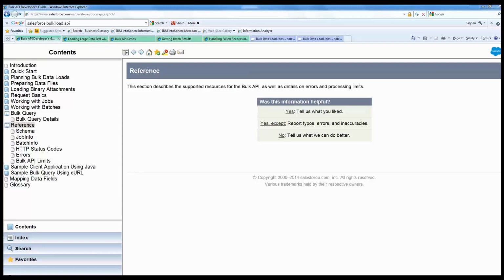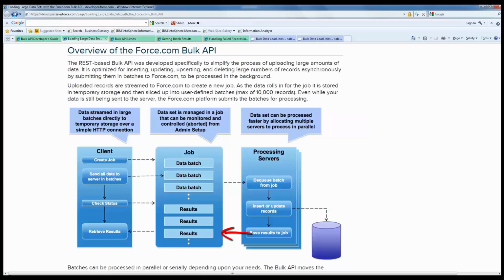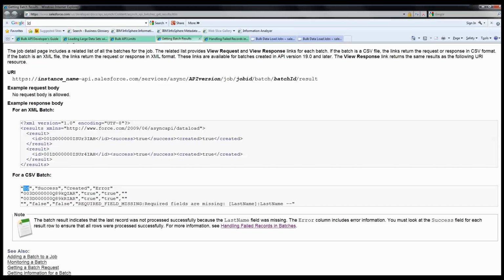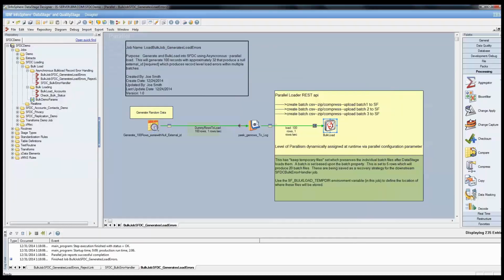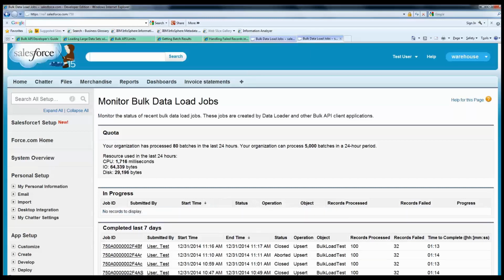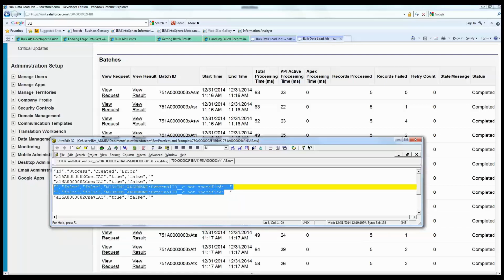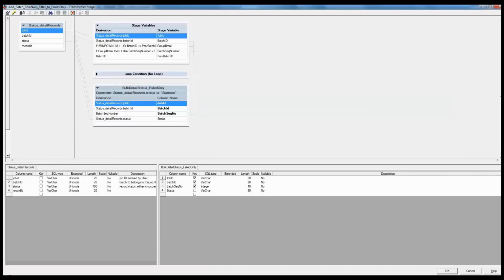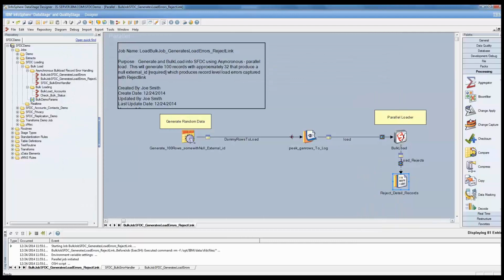DataStage Salesforce com Application Connector Bulk Load Data Error Handling Techniques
Information Server DataStage Salesforce.com Application pack Connector - Bulk Load Data Data Error Handling Techniques